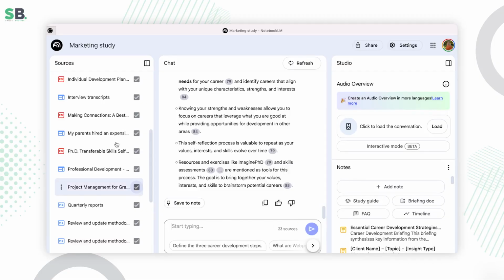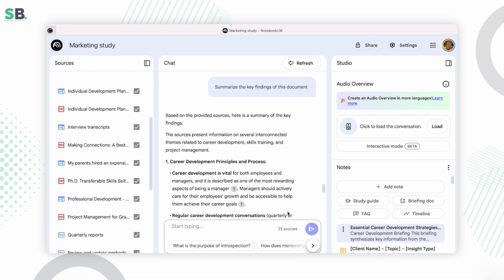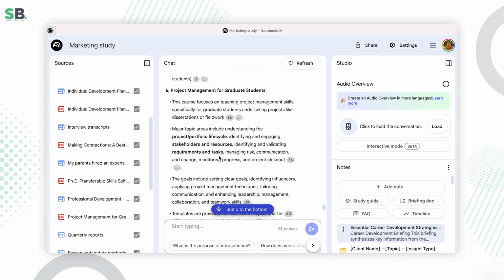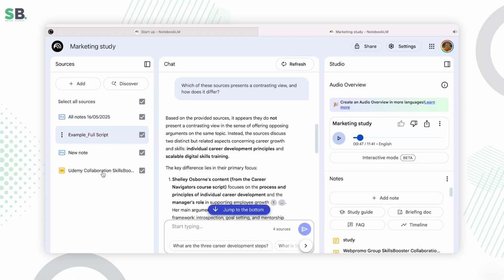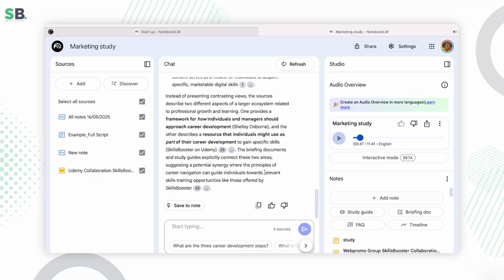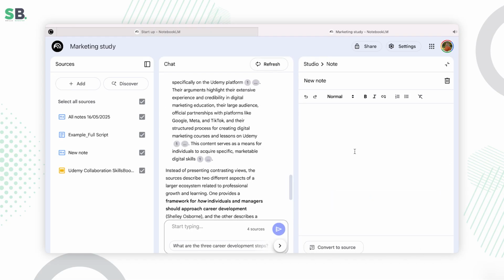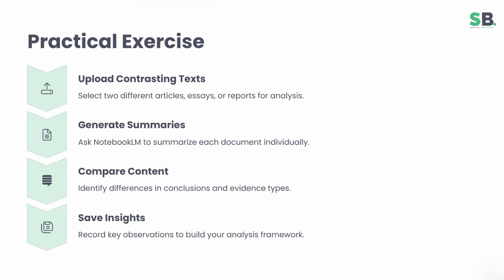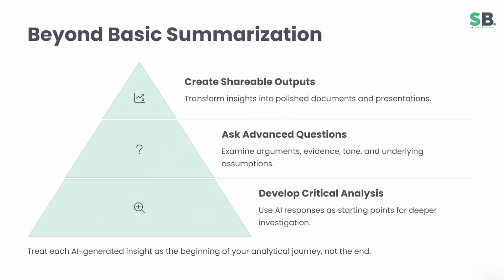8. Using AI for Smart Summarization Insights - Mastering Google NotebookLM 2026